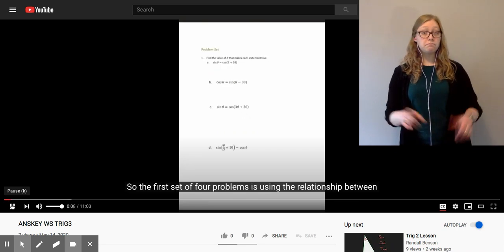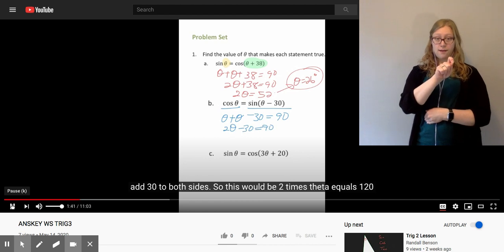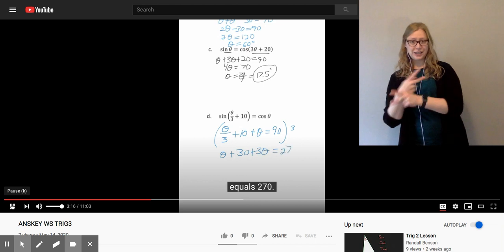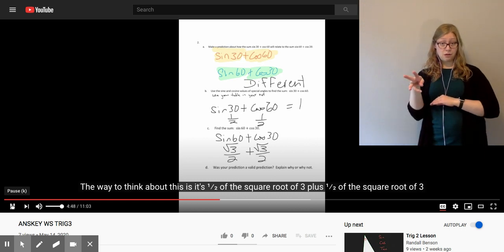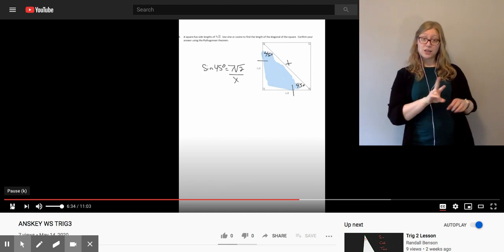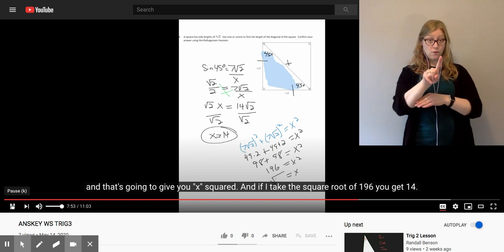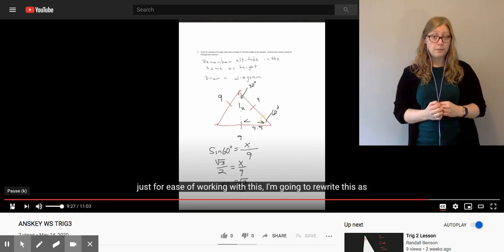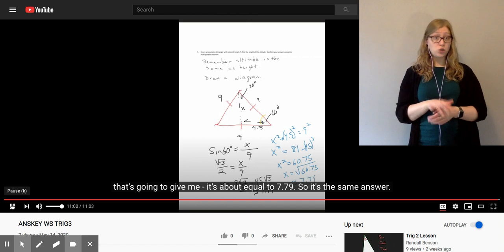(12) ANSKEY WS TRIG3